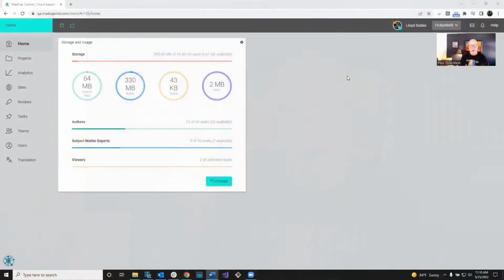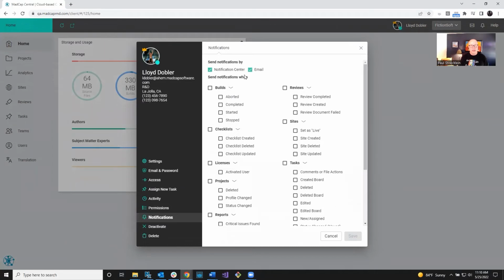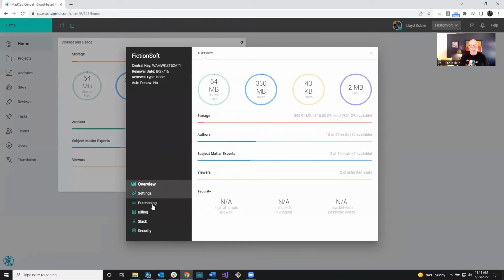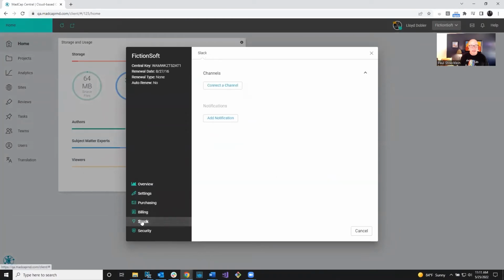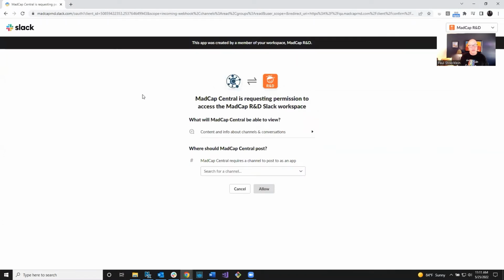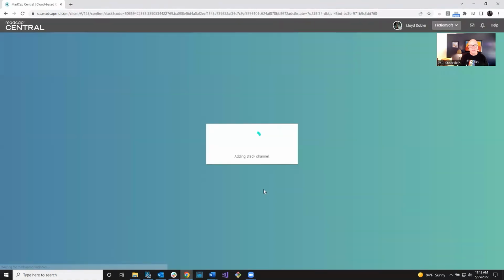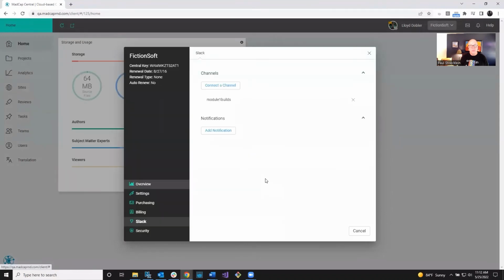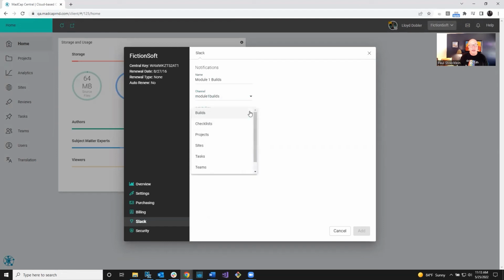License Settings (4 of 4): Slack Integration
MadCap Central - Using Slack in your organization? In part 4 of our License Settings series, learn how to integrate Slack with MadCap Central's notification system.